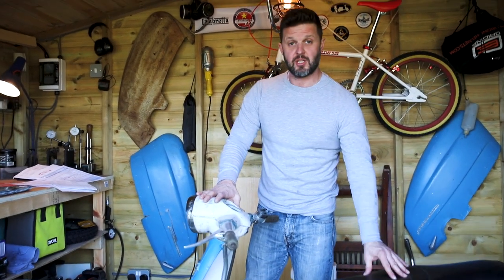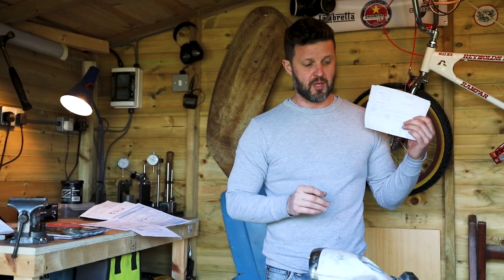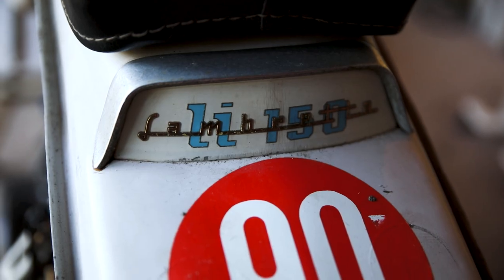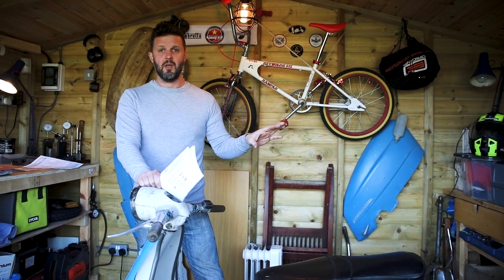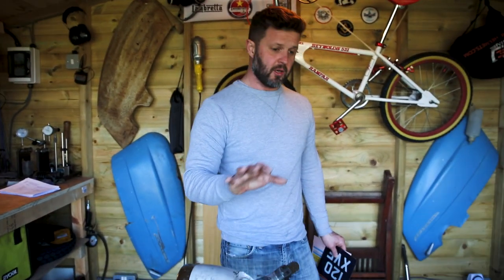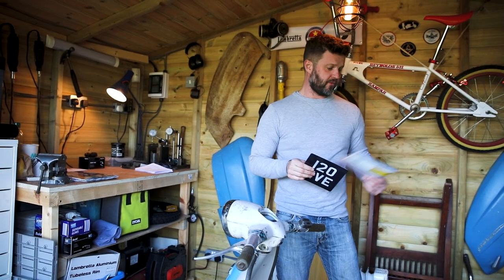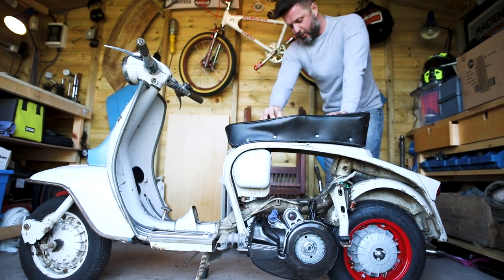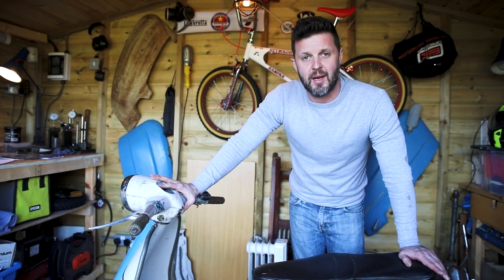Importing scooters! NOVA number, registration process inc MOT and TAX requirements. Lambretta Vespa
Scootering Magazine Editor Dan Clare explains how he found his perfect 'restoration project', imported it, and waded through the registration process - including NOVA number certificate - MOT laws - Road Tax requirements - and VOSA V5 documentation.

The ScooterFactory - Stemming from our interest in classic Lambretta and Vespa scooters, Dan Clare & Sean Brady operated 'Scooterotica' classic scooter garage. Since then, Dan launched the UKs No1 classic scooter forum, and is now working as the Editor at the UK's No1 classic scooter magazine... Scootering.

Beyond that, the expanding digital market and technical advancement in communication tech have provided the platform to get more messages of interest out to a dynamic market... an opportunity we intend to make maximum use of here at the Scooter Factory. Our future digital plans will expand across many areas of general interest and will not be limited (in the future) to the classic scooter market.